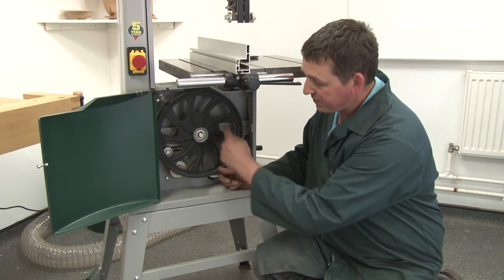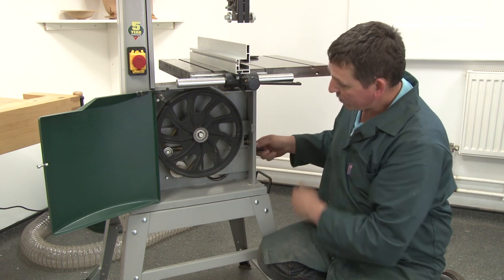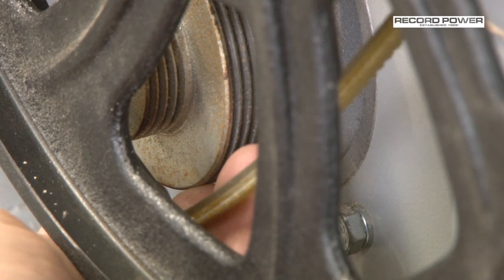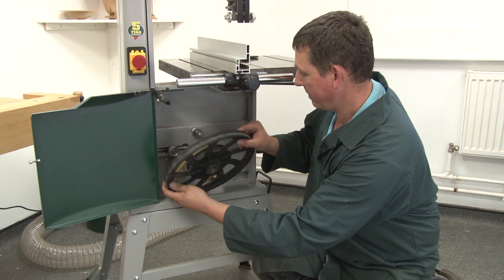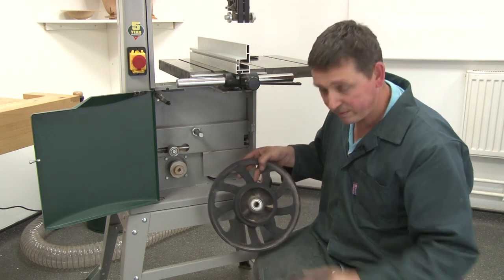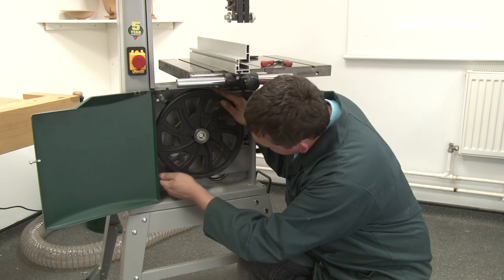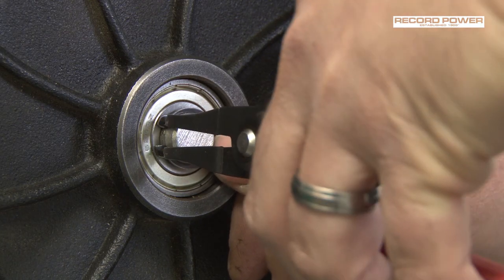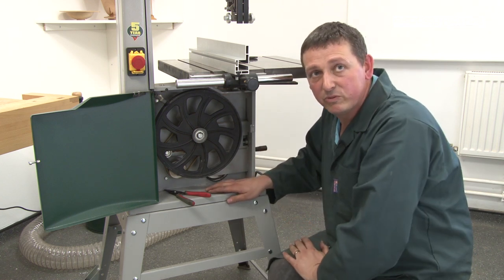How to Replace the Drive Belt on the Record Power BS300E, BS350S and BS400 Bandsaws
This short video shows how to replace the drive belt of the BS300E, BS350S and BS400 bandsaws.